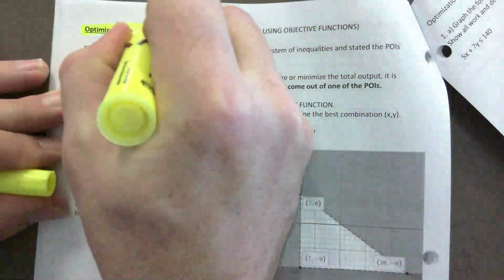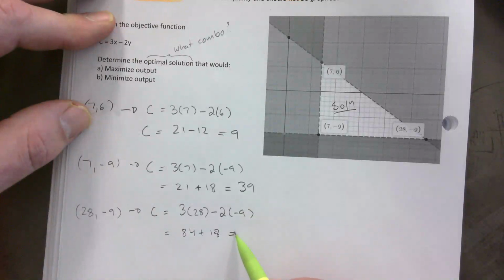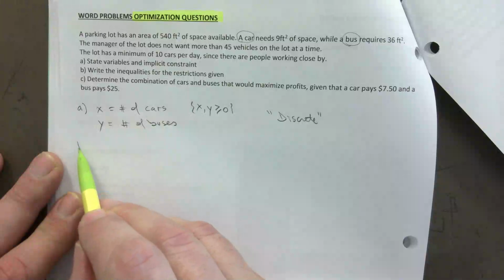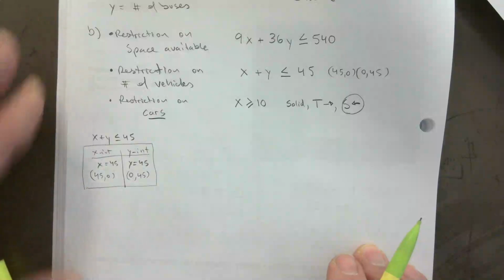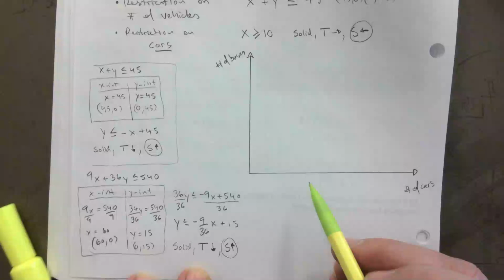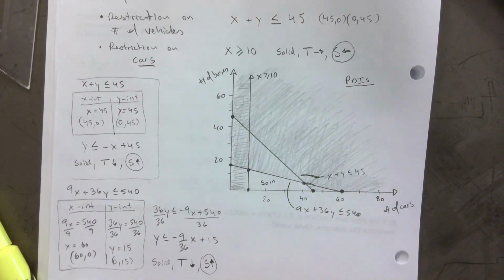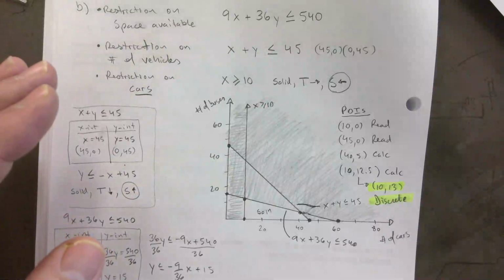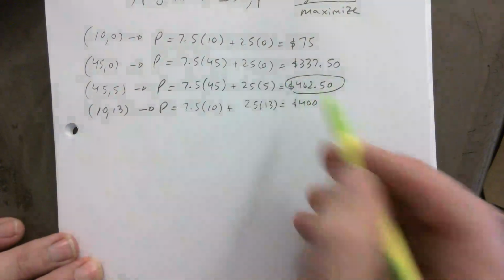APMR3S IQ LINEAR INEQUALITY INVOLVING OPTIMIZATION (OBJECTIVE FUNCTION)